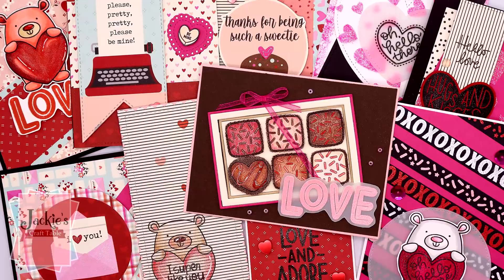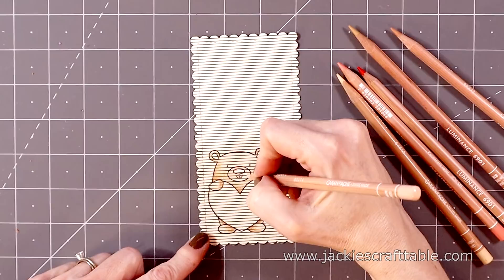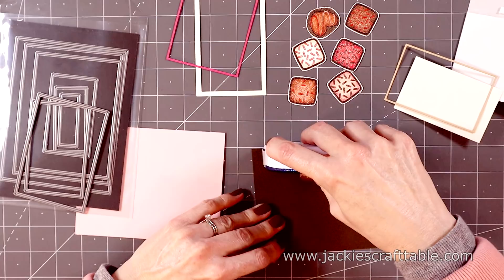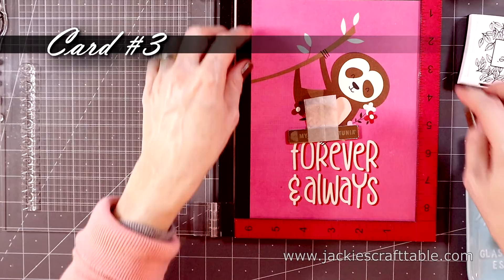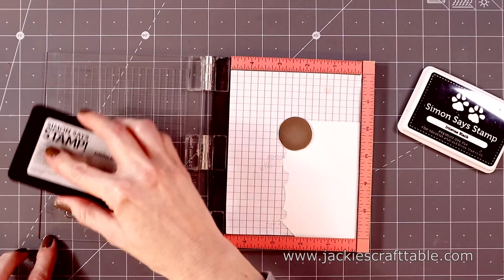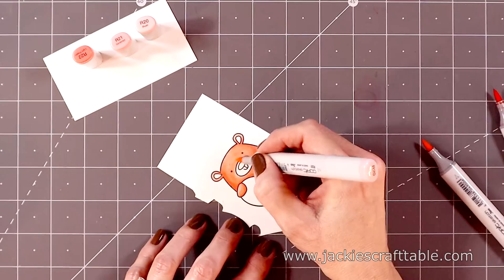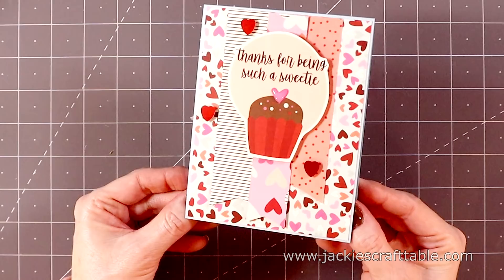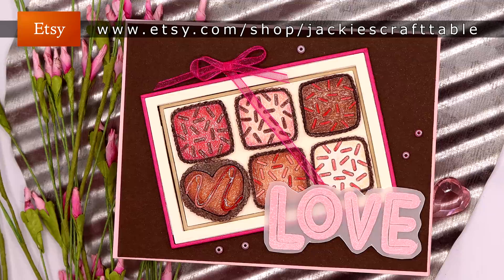10 Cards, 1 Kit & Giveaway! | Simon Says Stamp January 2021 Card Kit | Love You Beary Much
Hello! In this video I'm creating 10 cards using Simon Says Stamp's January  kit. This kit is called Love You Beary Much, and I had a blast creating with it!

Also, today is my birthday, so I'm giving away two $25 gift certificates to Simon Says Stamp. To enter the giveaway all you have to do is be a subscriber to my YouTube channel and leave a comment there telling me your go-to art medium when creating your cards. The giveaway closes on Saturday, February 13th at 9pm Chicago time. On Valentine's Day I will announce the winners here on my YouTube channel and over at my blog. Good luck!!

Art Mediums:

Canan d’Ache Luminance Colored Pencils

Copic Markers

Pink Peony Embossing Powder

Red Geranium Embossing Powder

Tools:
Antistatic Bag
Jackie’s Craft Table Sequin Trays
Darice Foam Strips
Wink of Stella Glitter Pen
Mini Die Cutting Machine

VersaFine Onyx Black Ink
VersaMark Clear Ink
VersaFine Clair Acorn Brown Ink
Jackie’s Craft Table Glue
Glue Dots

Cardstocks:
Neenah Solar White 110 lb Cardstock